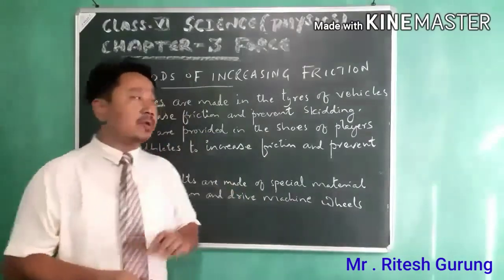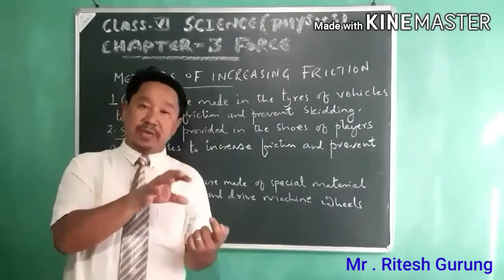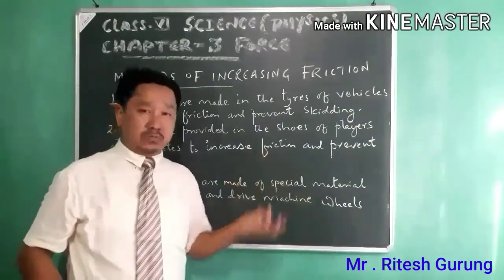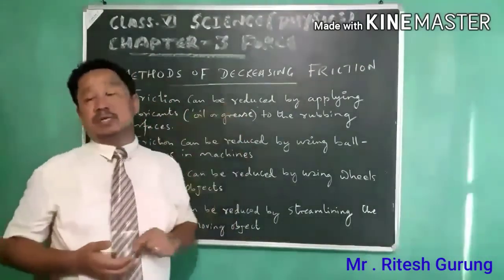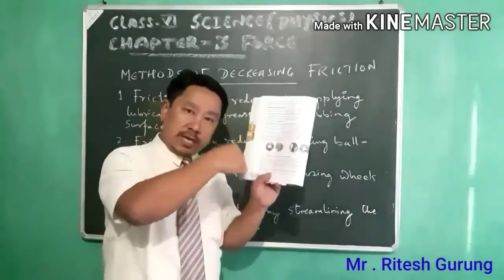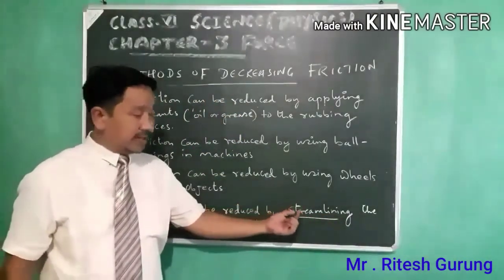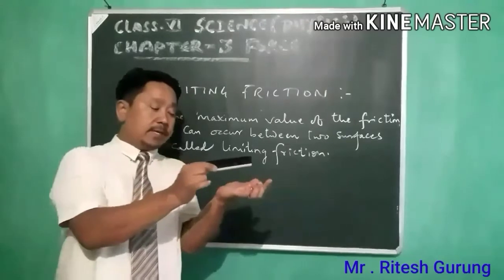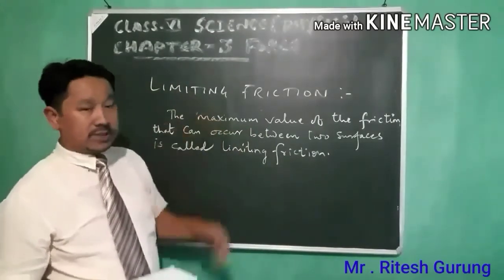FORCE ( METHODS OF INCREASING AND DECREASING FRICTION AND LIMITING FRICTION)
Science ( Physics) for class six.